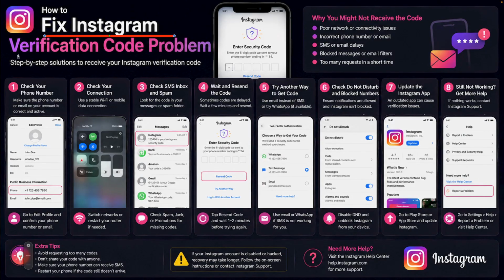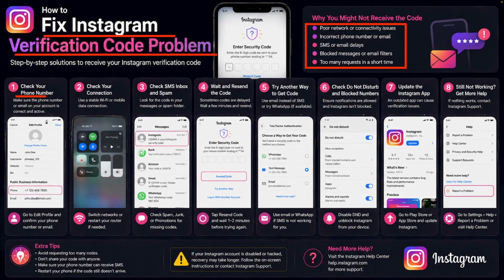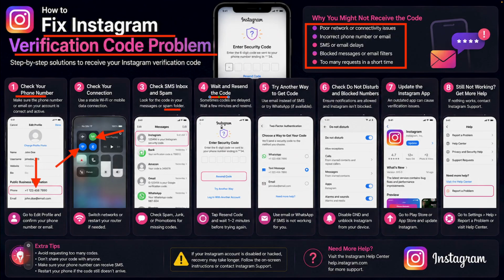How to Fix Instagram Verification Code Problem !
Not receiving your Instagram verification code? In this step-by-step tutorial, you'll learn the most common reasons why Instagram verification codes aren't arriving and the best ways to fix the problem. Whether you're waiting for an SMS or email verification code, this guide will help you get back into your account.

In this video, you'll learn how to verify that you're using the correct phone number or email address, check your internet connection by switching between Wi-Fi and mobile data, and look for the verification code in your SMS inbox, email inbox, spam, or junk folder. We'll also show you how to use the Resend Code option if the first verification code doesn't arrive.

We'll also cover additional troubleshooting methods, including checking whether Do Not Disturb mode is preventing notifications, restarting your router if needed, and reinstalling the Instagram app if the issue persists.

If this Instagram tutorial helped you fix your verification code issue, don't forget to like the video, subscribe for more Instagram tips and troubleshooting guides, and leave a comment below if you have any questions.